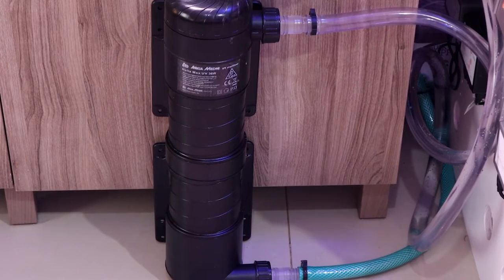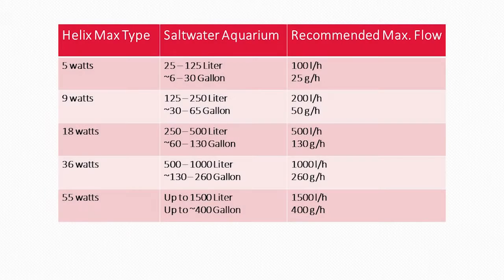What Does A Uv Sterilizer Do In A Fish Tank In 2020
It is normal that we get the question of what a UV sterilizer does in a fish tank from a lot of people as they are new in the field. In this article, we will try to know some facts and the benefits of UV rays, and you will know its importance for your fish tank.